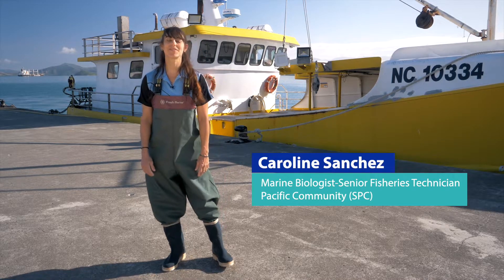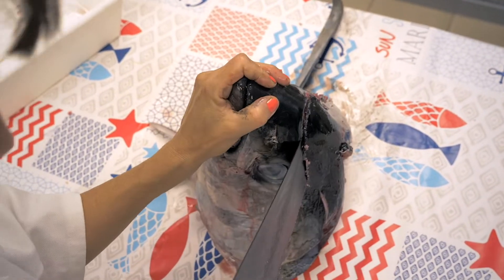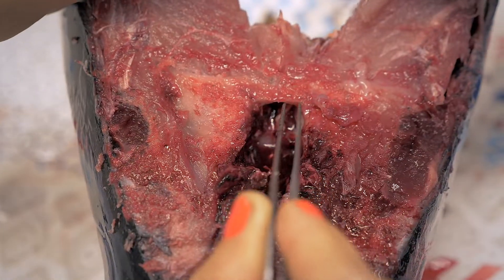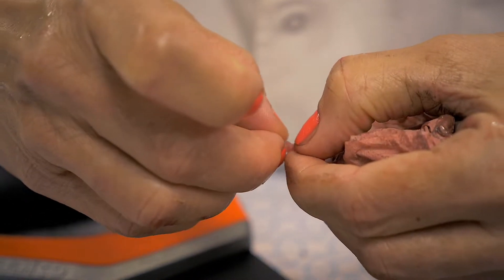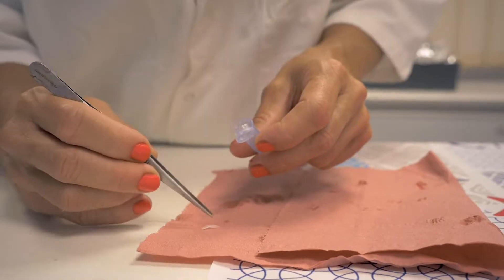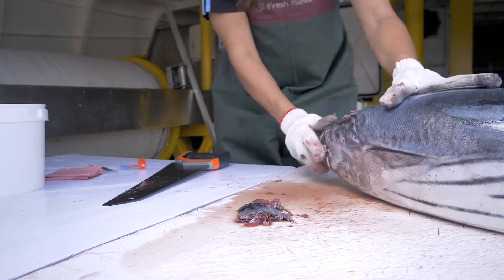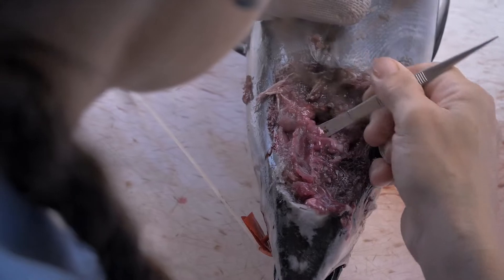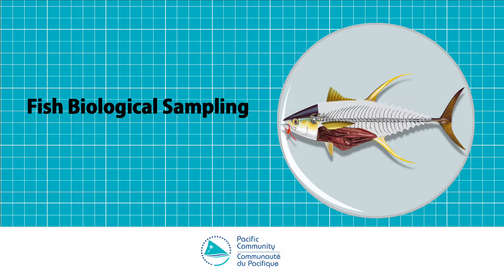Extract otoliths froma tuna - saw method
00:00 Introduction
00:49 How to extract otoliths from a tuna - Saw method